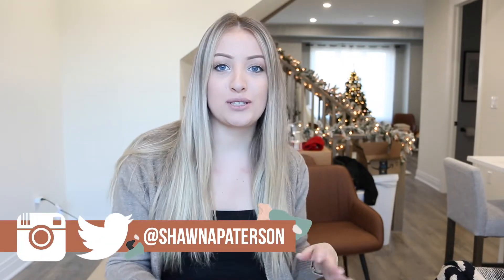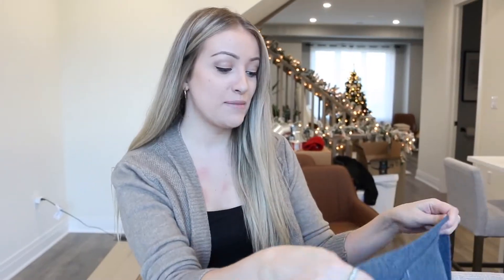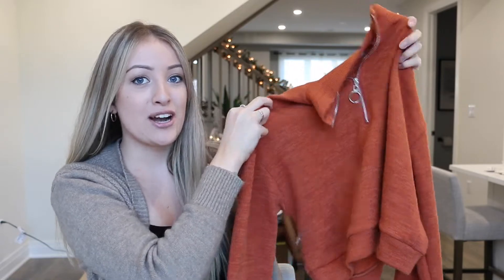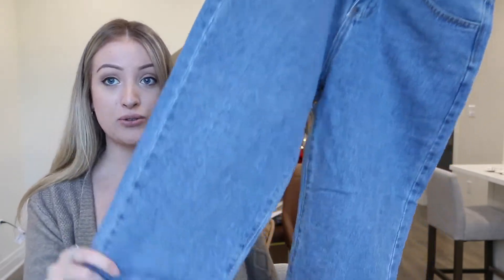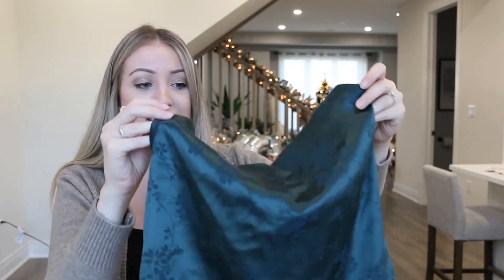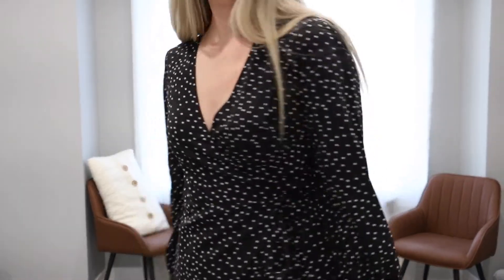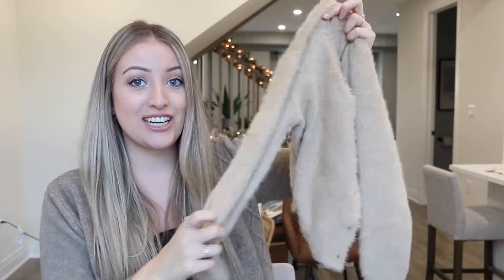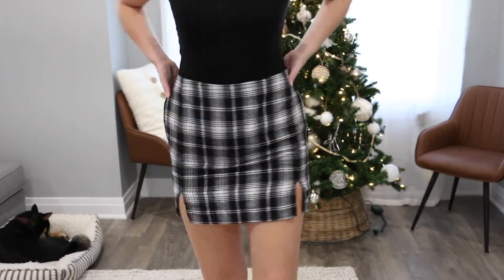ZAFUL HAUL + TRY-ON | Shawna Paterson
Haul of fall & winter items purchased from Zaful! A completely honest review on the good and the bad!

--- ITEMS MENTIONED ---

Spaghetti Strap Top Size: Medium
Plaid Slit Skirt Size: Large
Half Zip Drop Shoulder Sweater Size: Medium
Fair Isle Knit Sweater Size: Medium
Floral Jacquard Camisole Size: Small
Tapered Basic Jeans Size: Medium
Textured Open Front Cardigan Size: One Size
Button Up Cardigan Size: Medium
Button Up Oversized Cardigan Size: One Size
Ribbed Curved Hem Sweater Size: One Size
Polka Dot Wrap Dress Size: Medium
Leopard Drop Shoulder Cardigan Size: One Size
Ribbed Cropped Tank Top Size: Medium

The shipping time depends on the shipping method you choose when you place the order.For more details please check